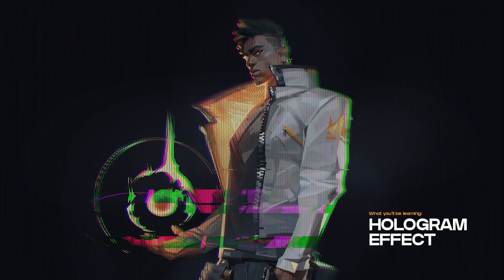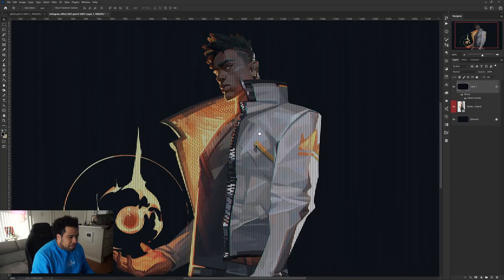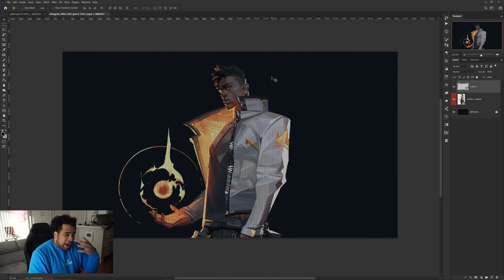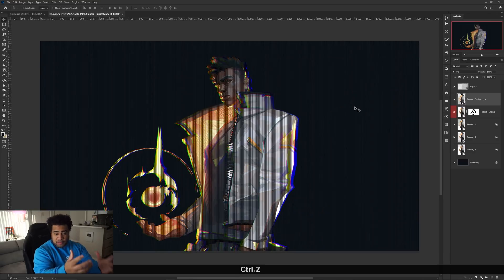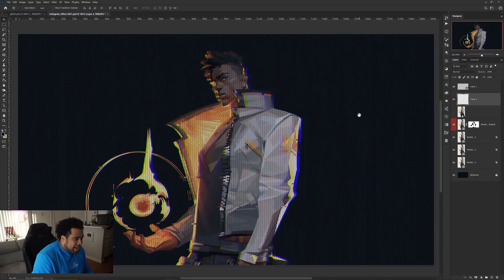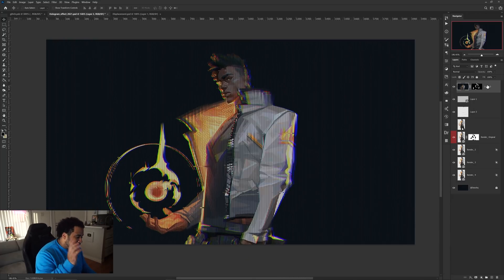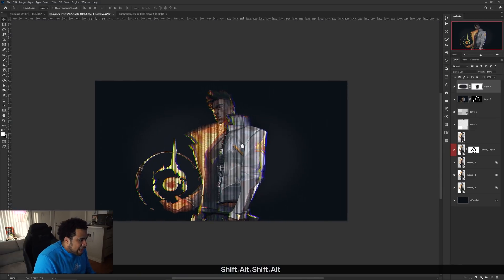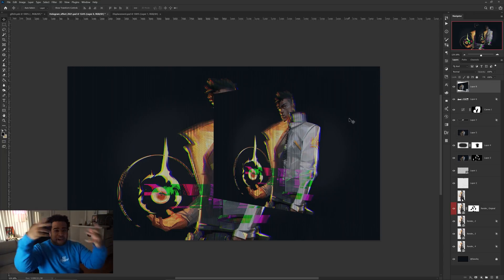How to Create a CLEAN HOLOGRAM EFFECT in Photoshop!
Video Description: Learn how to create an awesome photoshop hologram effect! Using a dope pattern with displacement maps and some RGB. Super fun and creative way to display renders/photos in a futuristic world.